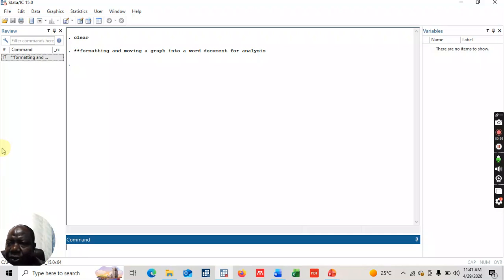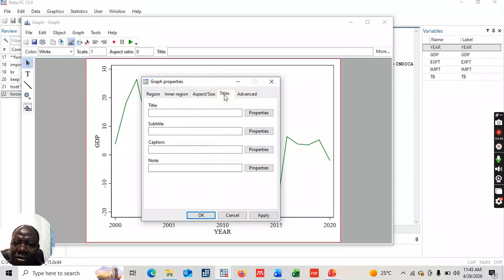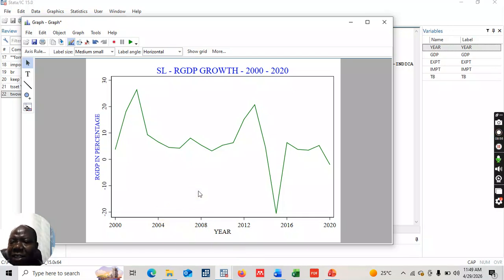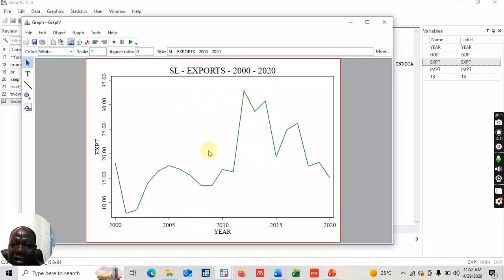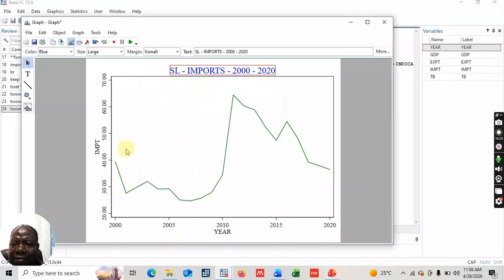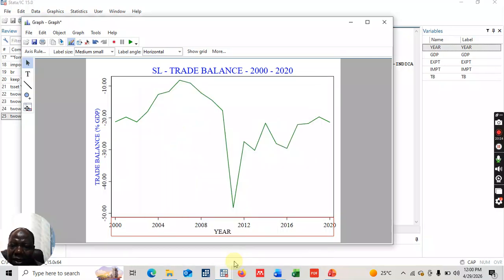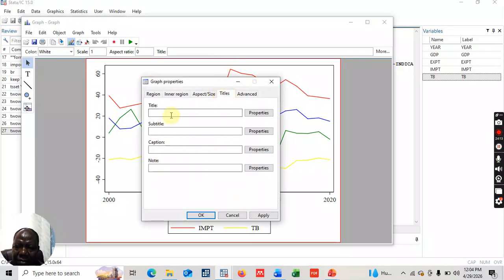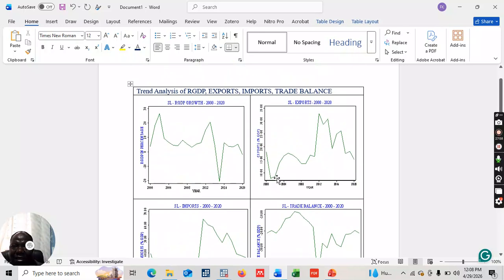GRAPH FORMATTING and TRANSFER to WORD for ANALYSIS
Well-formatted graphs improve clarity, professionalism, and the accuracy of analysis. Transferring them to Word enables integration with explanations, annotations, and conclusions, making it easier to communicate insights clearly and to support better decision-making.